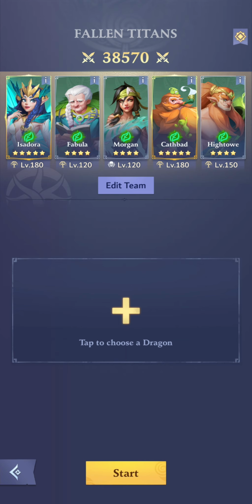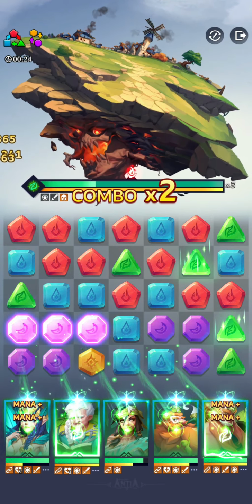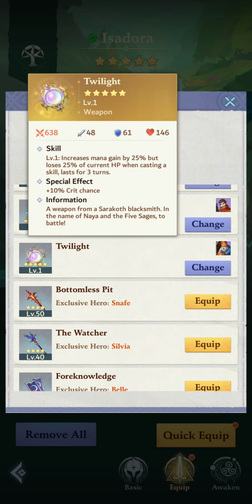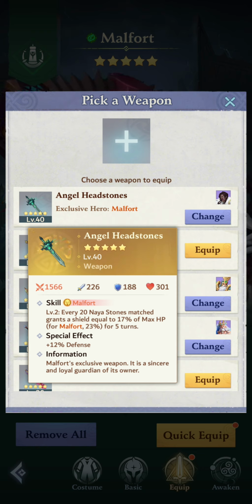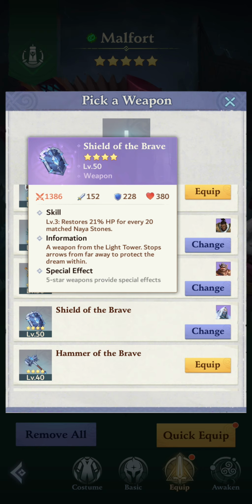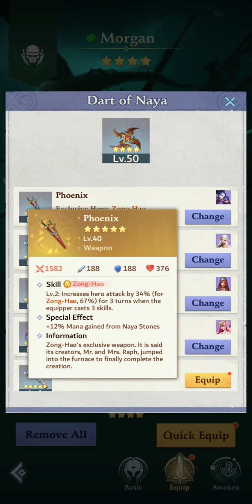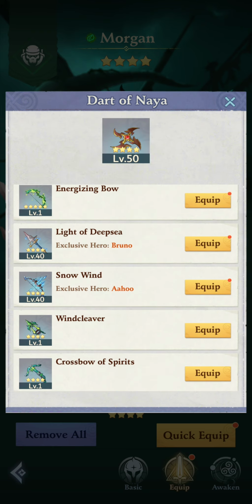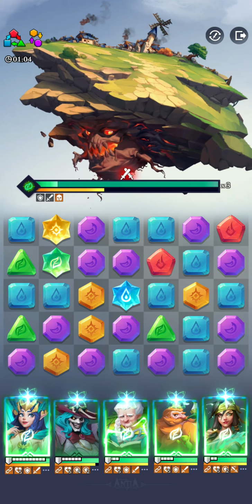Call of Antia - Mana & Weapons (Intermediate level)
Prof Nehe is here to answer your questions about why some heros charge fast or slow & what weapons/special effects to look out for and how they work with your heros!!

Call of Antia is currently downloadable for free on Android & iOS

Add my friend code - NY7L2L so we both receive gems for free!